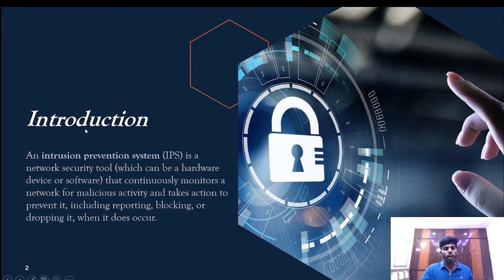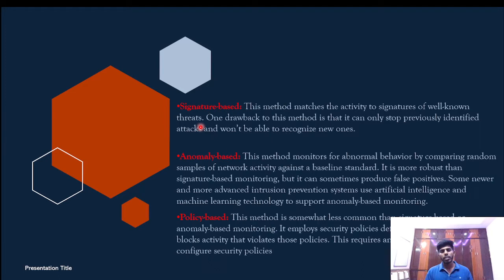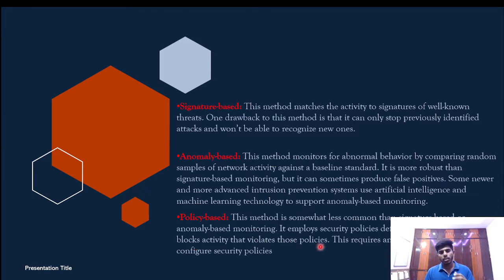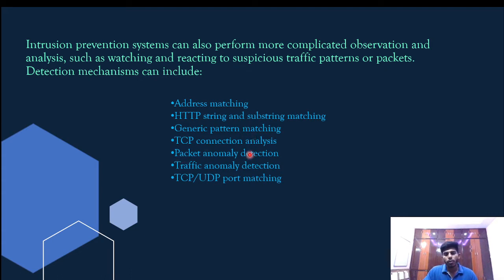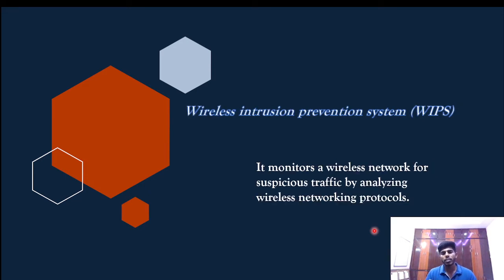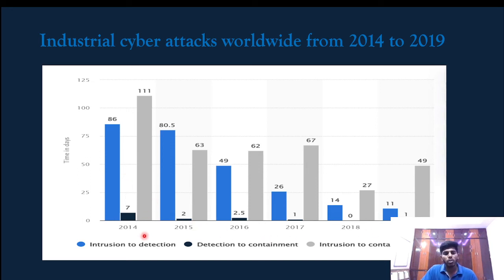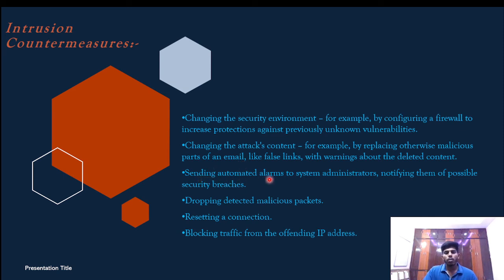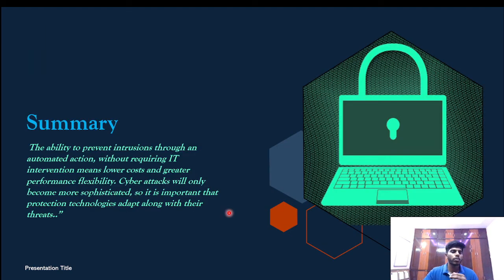Brief introduction on Intrusion Prevention Systems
IPS solutions offer proactive prevention against some of today's most notorious network exploits. When deployed correctly, an IPS prevents severe damage from being caused by malicious or unwanted packets and brute force attacks.